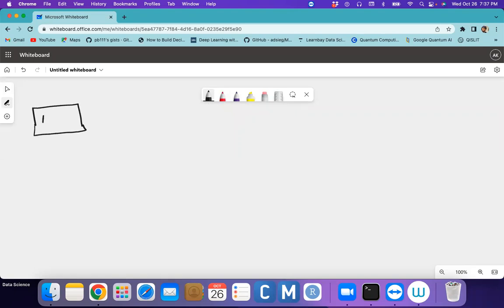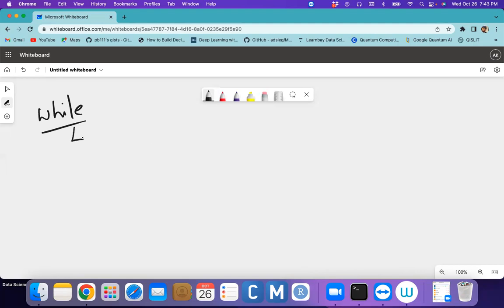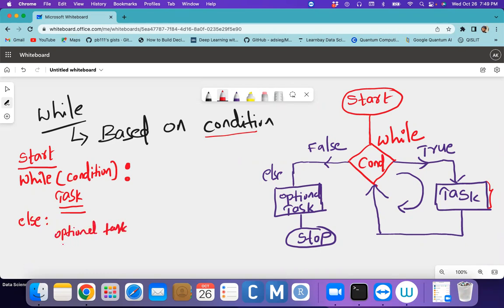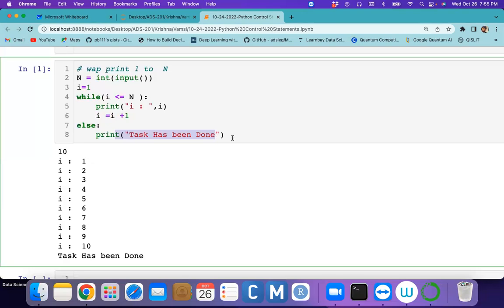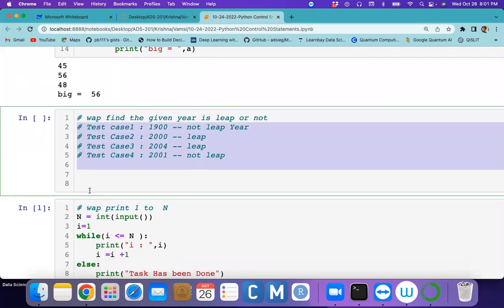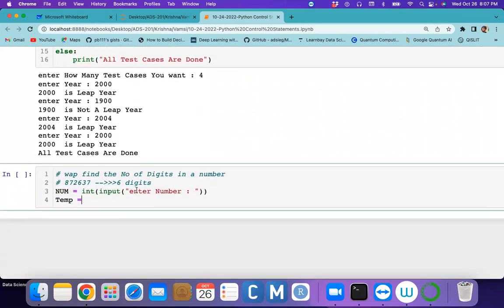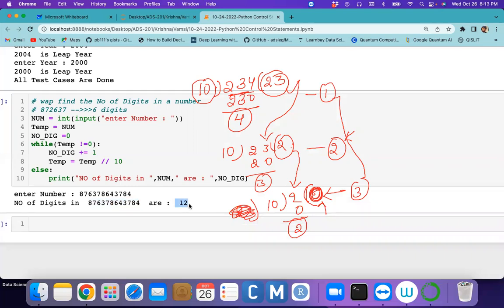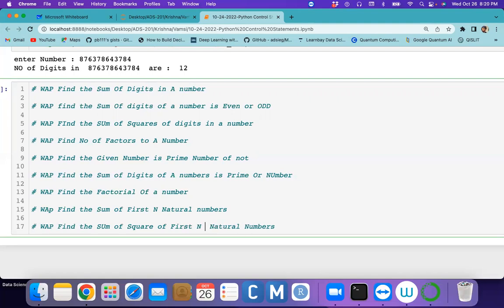Python while Loop Explained | Master Looping with Real-Time Examples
Need to repeat actions until a condition is false?
This video is a beginner-friendly guide to the Python while loop, a fundamental control structure used to execute code blocks as long as a condition holds true.

In this session, you'll learn:

What is a while loop and how it works

Writing while loops for different use cases

Using counters and conditions

Avoiding infinite loops and using break, continue, and pass

Real-world examples and beginner exercises

Perfect for Python beginners, students, and anyone preparing for coding interviews.